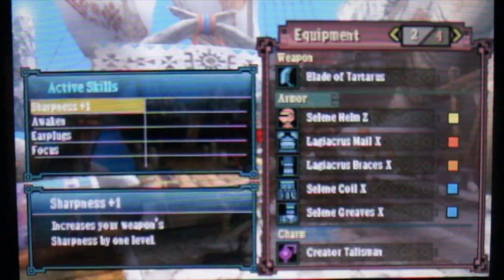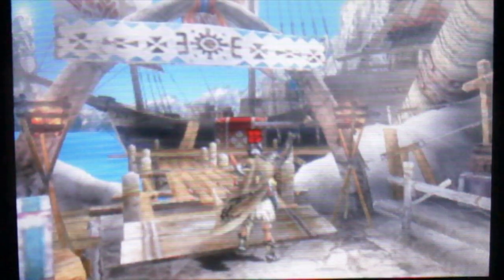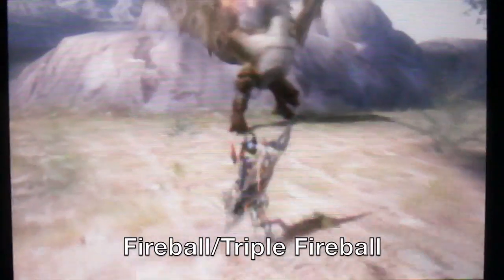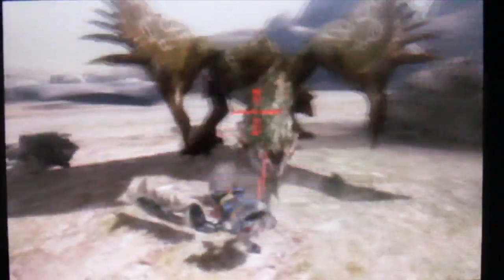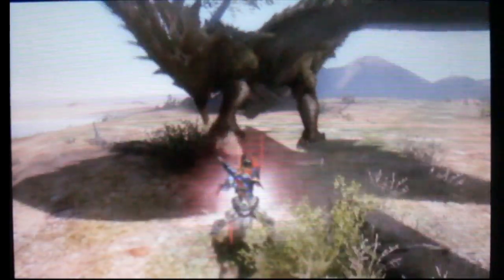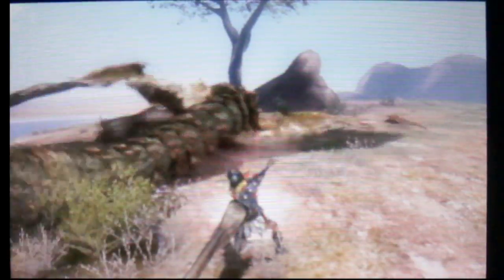MH3U - Rathian GS Charge Guide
This is the first in (hopefully) a series of guides I plan to make for MH3U.

In this one, I show some of the openings of Rathian that you can use to land level 3 Great Sword charges.

Suggestions are welcome. If you're on GFAQs, you can PM me. My username there is maridood as well.